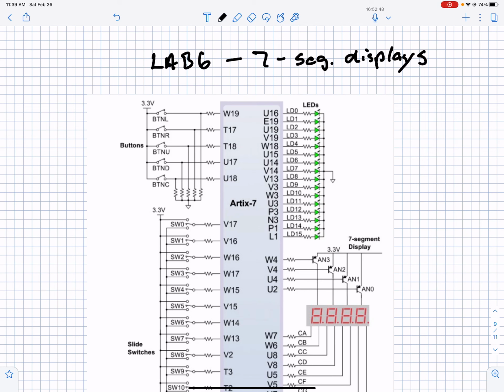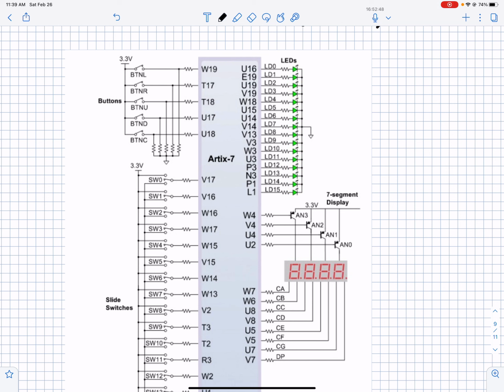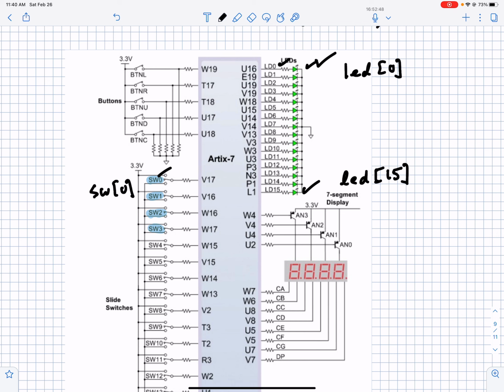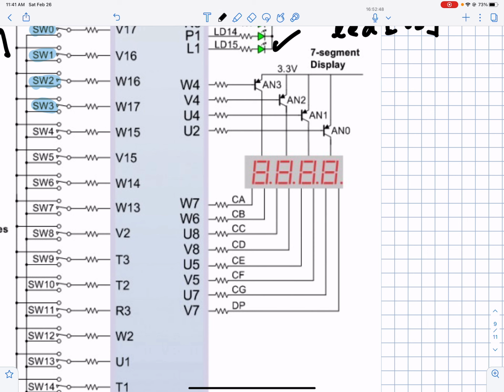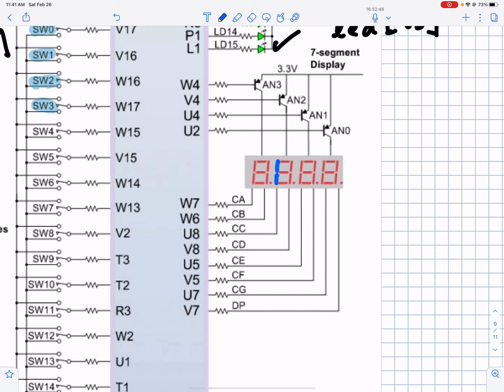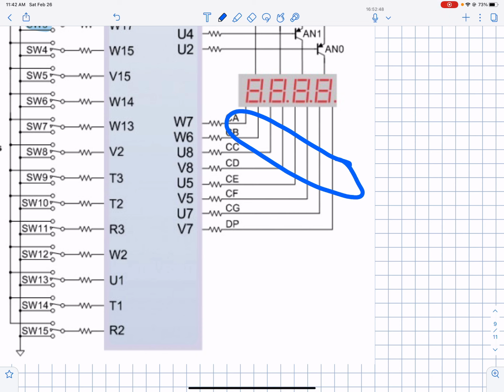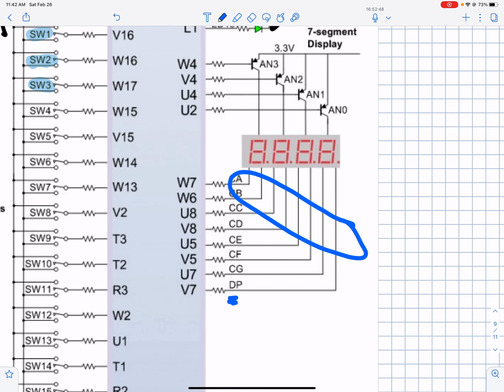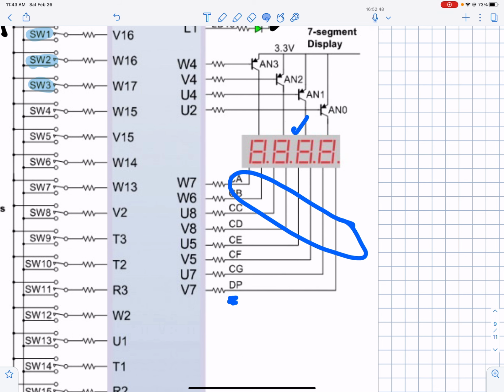Lab5 - Baysys3 Seven Segment Displays